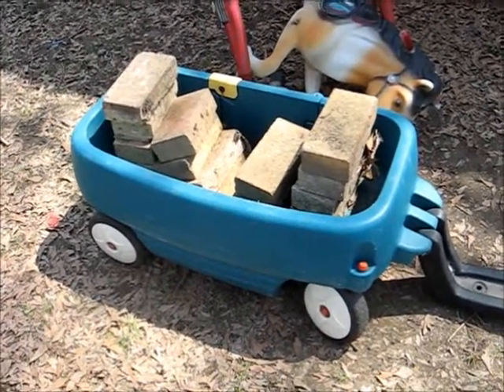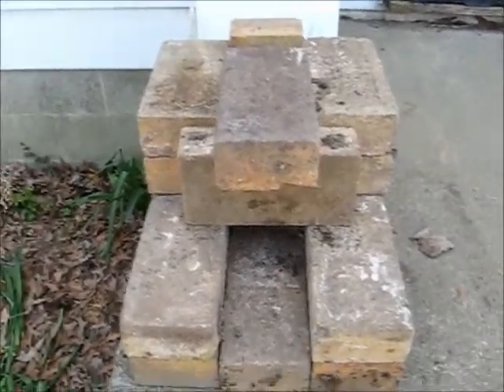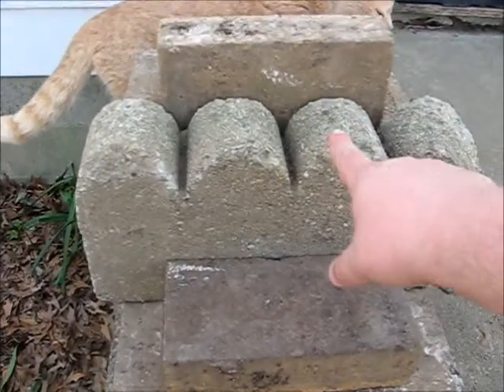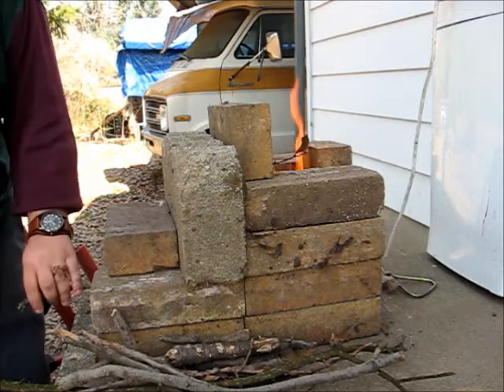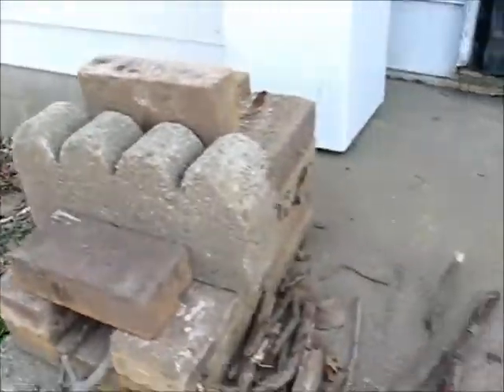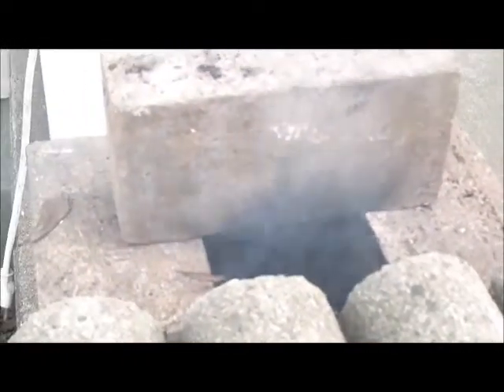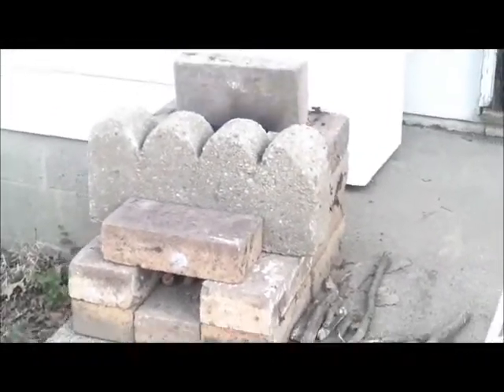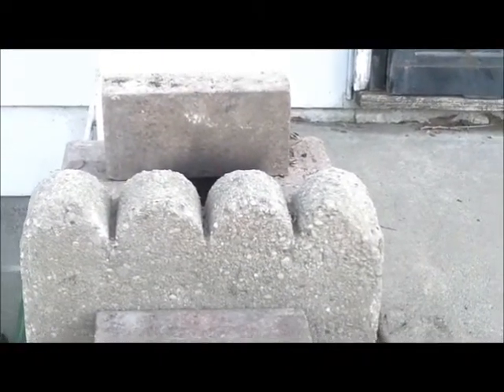Bob's Brick Rocket Stove (Take 1) and My Mission Statement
In this episode, I attempt to make a rocket stove and, like a good Cheech and Chong movie, it all goes up in smoke. I also talk about why I am making the Bugging Out With Bob series.